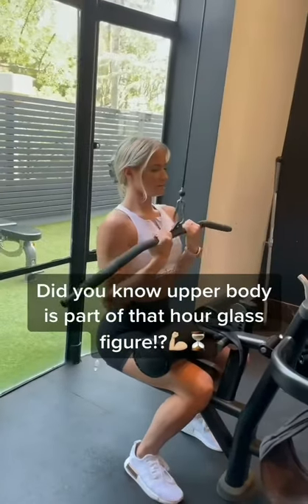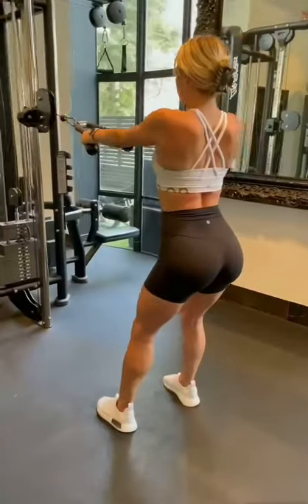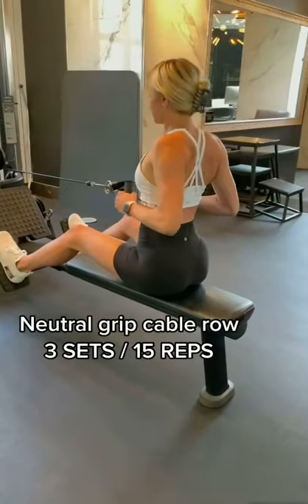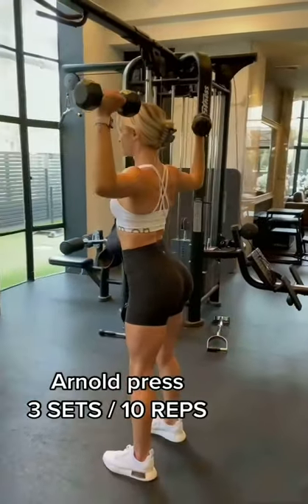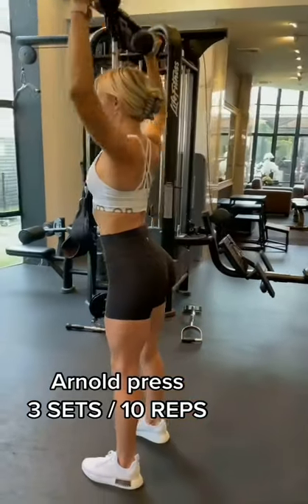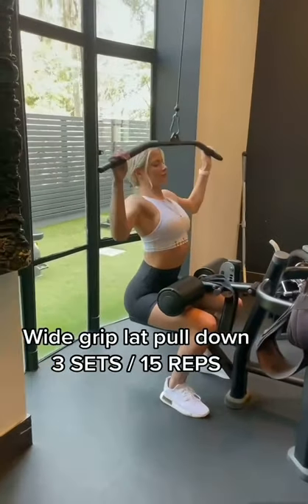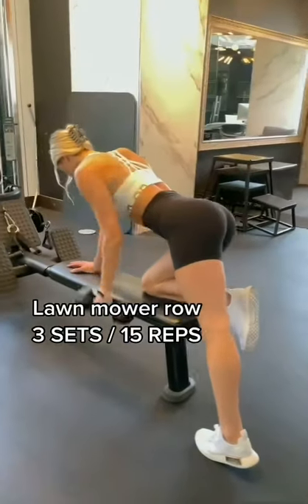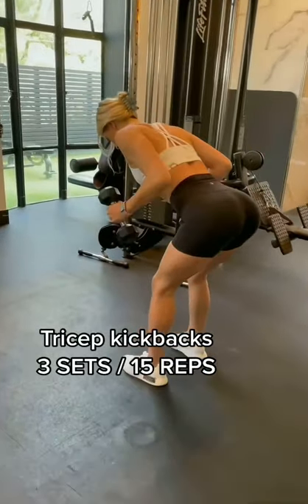Upper body helps shape that hour glass figure🔥